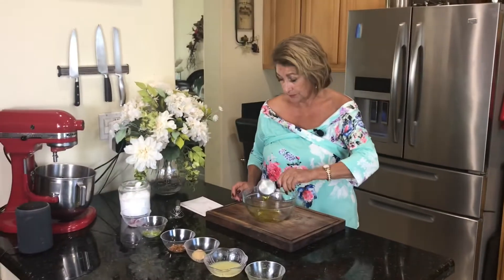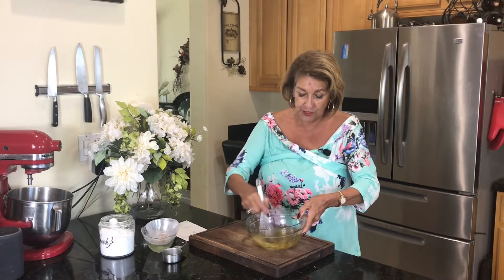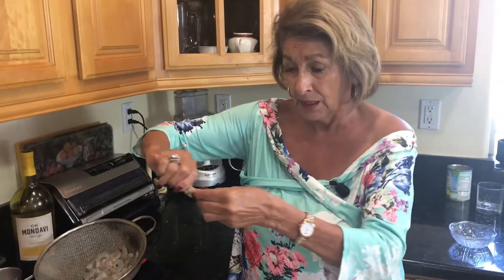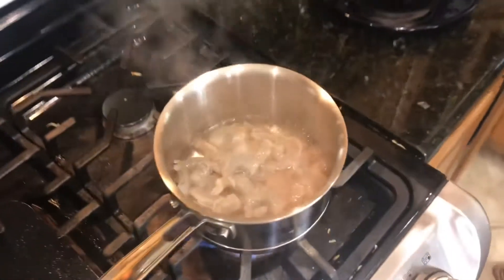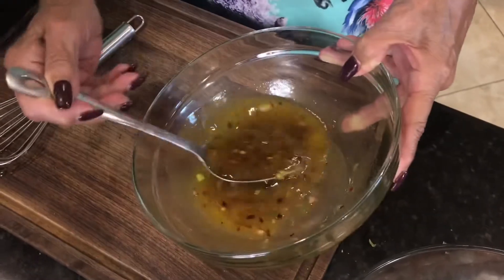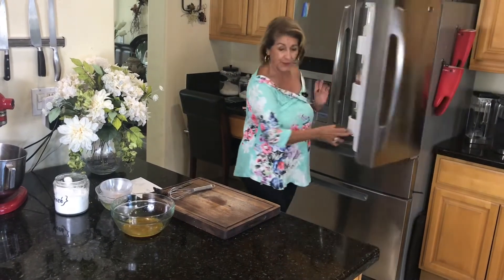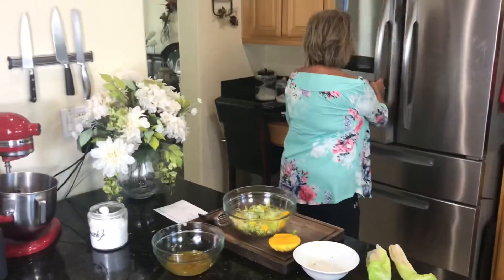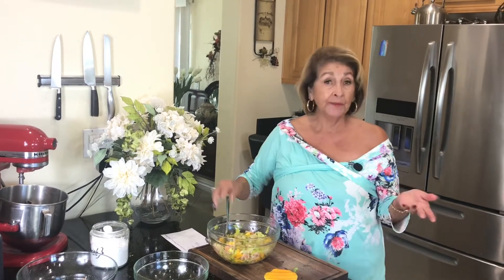Asian shrimp salad with tropical fruit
Vinaigrette dressing
1/3 cup olive oil,
zest of 1 lime
 3 tablespoons lime juice
1 tablespoon brown sugar
1/2 teaspoon red pepper flakes
1/2 teaspoon jalapeño
2 teaspoons red onion

1 cup white wine
1/2 pound shrimp

Chopped lettuce
2 tablespoons mint
3 tablespoons basil